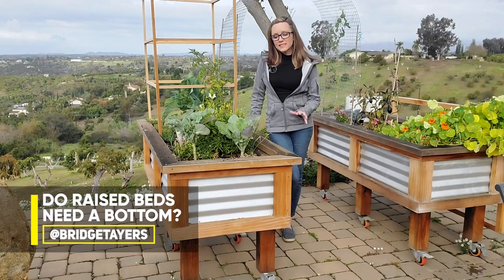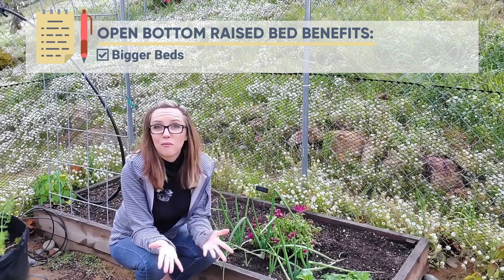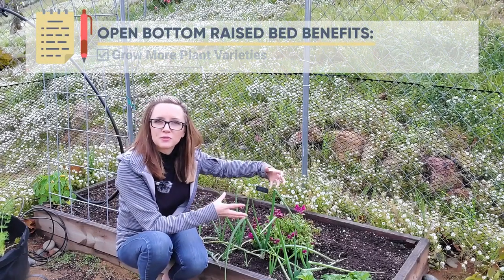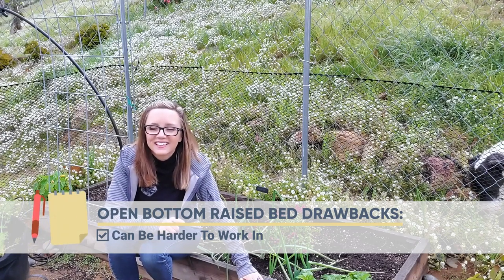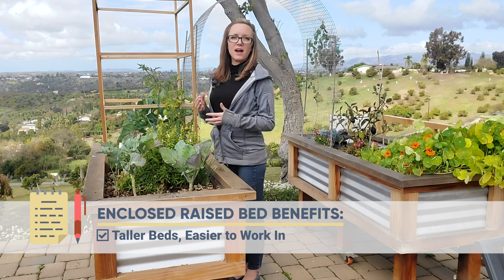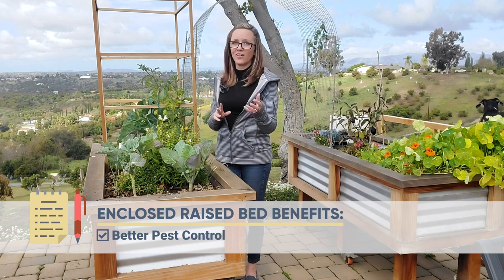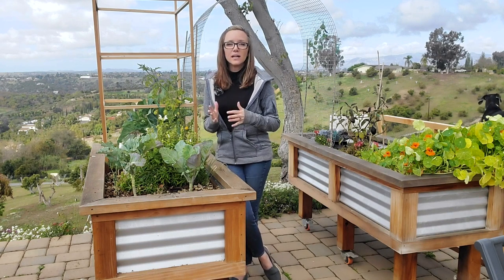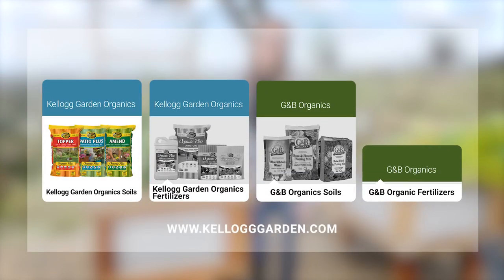Do Raised Beds Need a Bottom?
Do raised beds need to be fully enclosed? The answer is no, they do not, but there are benefits and drawbacks to having a bottom on your raised beds and not having a bottom.

In this video Bridget Ayers, a backyard gardener in Southern California - Zone 10b, discusses the benefits and drawbacks to varying raised garden bed designs.

00:00 Start
01:06 Open Bottom Raised Bed Benefits
03:02 Open Bottom Raised Bed Drawbacks
04:30 Enclosed Raised Bed Benefits
07:15 Enclosed Raised Bed Drawbacks

Check out her Instagram to learn even more about her garden,